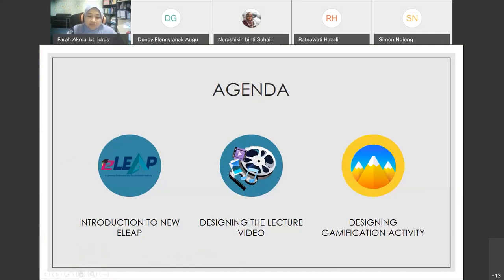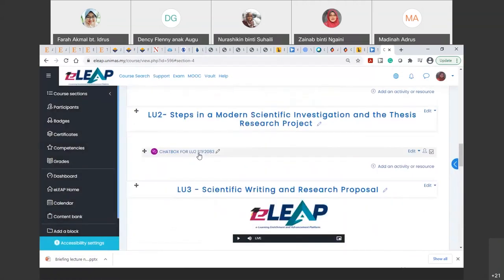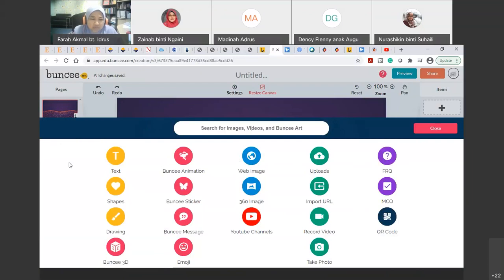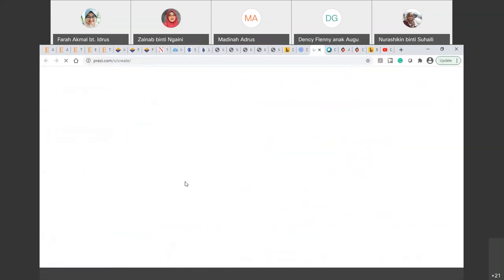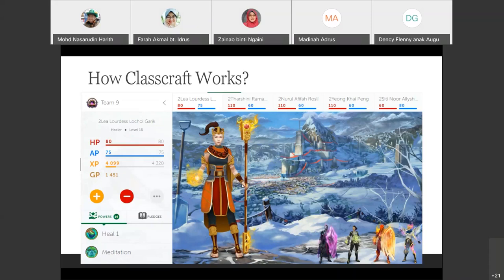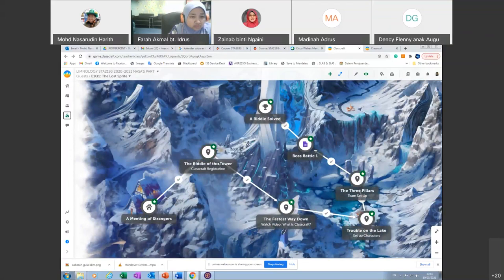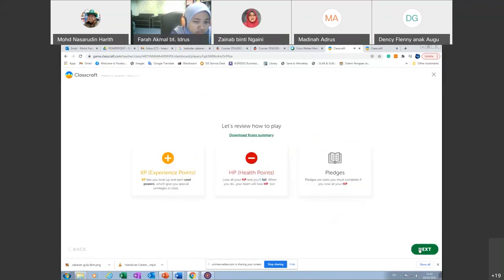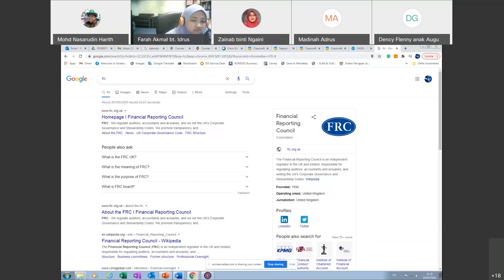Intro to eLEAP Features; Create Recorded Lecture Videos; Gamification using ClassCraft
Byte-Size Blended Learning @ Faculty of Resource Science and Technology (Semester 2, 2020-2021)

Objectives:
To prepare Semester 2-2020/2021 Faculty of Resource Science and Technology courses for online teaching and learning on eLEAP.
1. Introduction to eLEAP new features
2. Creating asynchronous lecture videos (Buncee, WeVideo, & Prezi Video)
3. Designing gamification activities using ClassCraft

Speakers:
1. Dr Farah Akmal binti Idrus (Universiti Malaysia Sarawak)
2. Ts. Mohd Nasarudin bin Harith (Universiti Malaysia Sarawak)

CALM is one of the centres that deal directly with the teaching-learning function in Universiti Malaysia Sarawak (UNIMAS). We provide a variety of programmes and services to staff and students to enhance the quality of both conventional and online teaching-learning experience. Stay in touch with us by visiting our webpages: